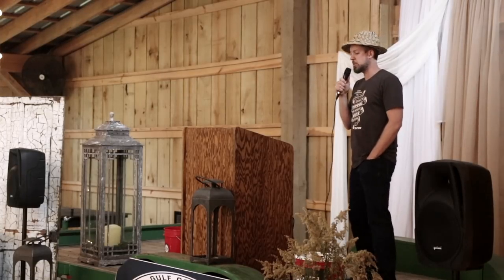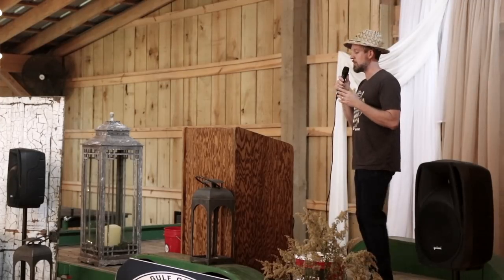Florida Gardening 911: How to Grow Food in Lousy Dirt (Complete Presentation by David The Good)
Florida gardening is not impossible! You can grow a Florida garden and produce your own food, once you know the secrets of working with sandy soil.

Totally Crazy Easy Florida Gardening

Florida Survival Gardening

Create Your Own Florida Food Forest

If you want to know how to garden in Florida, how to grow food in Florida, how to practice Florida gardening, and all that other SEO that makes for bad sentences, this video is for YOU!